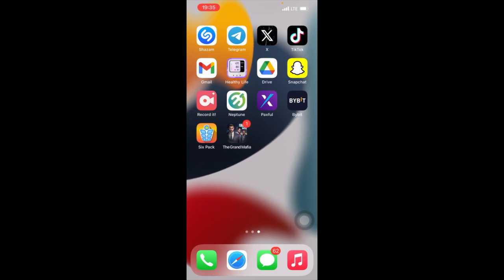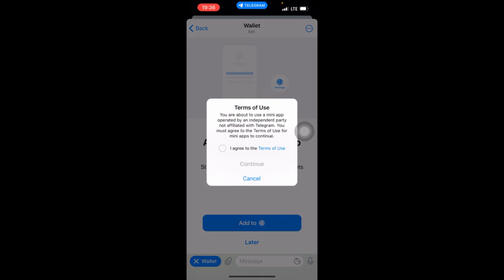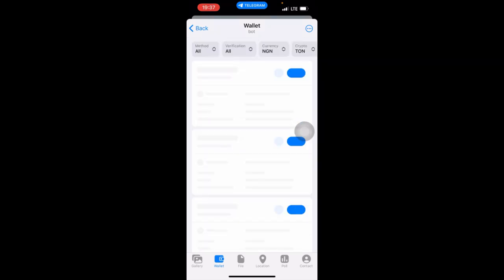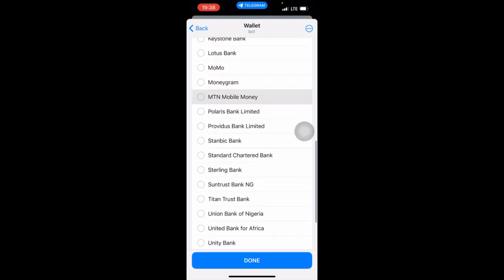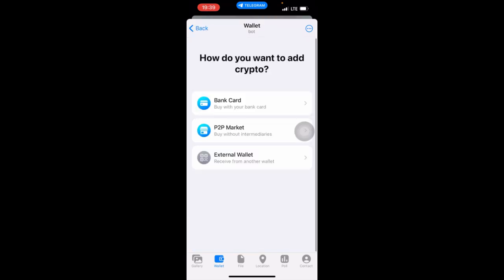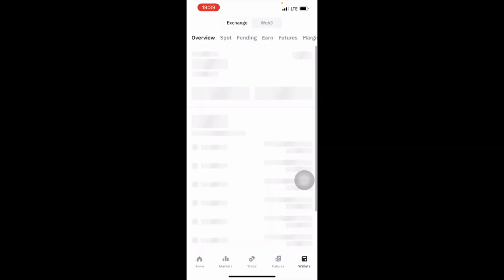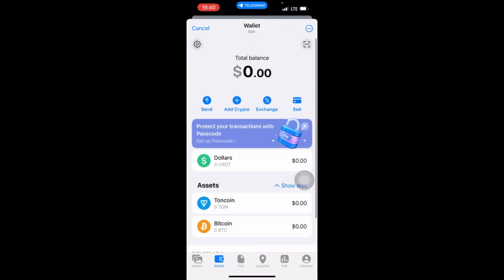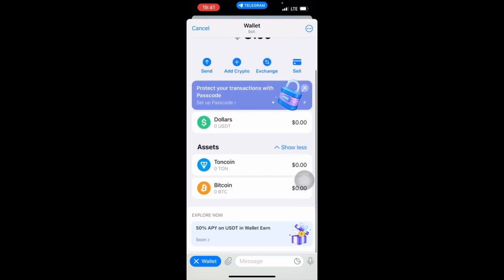How to start Ghana to Nigeria p2p Arbitrage using telegram crypto wallet | Dollar arbitrage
On today's episode, I will be teaching you how you can buy usdt at a cheaper price and sell it at a higher price in Ghana on Dollar Arbitrage
and receive your money through Mobile money in Ghana. Follow this tutorial and learn how to make money online in Ghana 2024
How to buy USDT at cheap rate and sell it on Binance and make profit in Your Mobile Money in Ghana